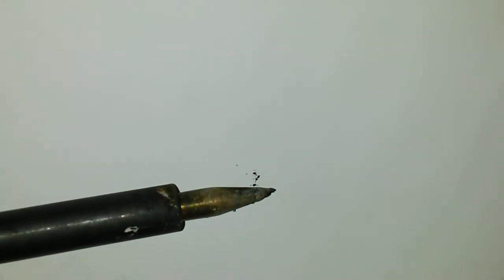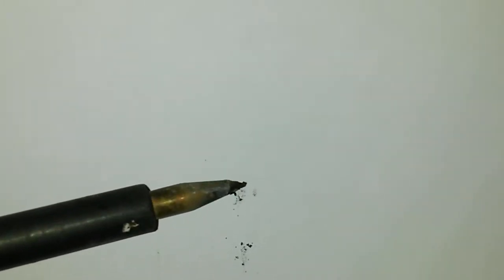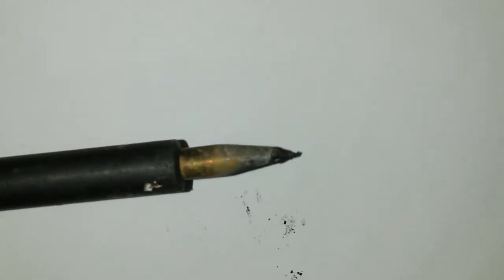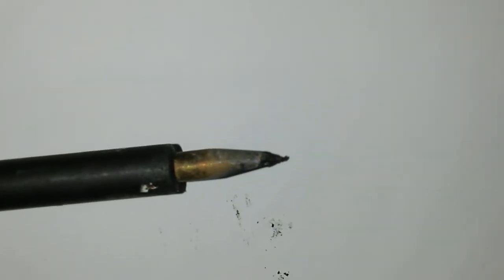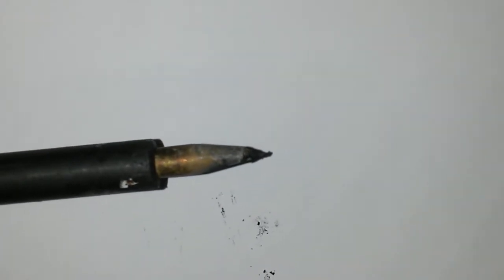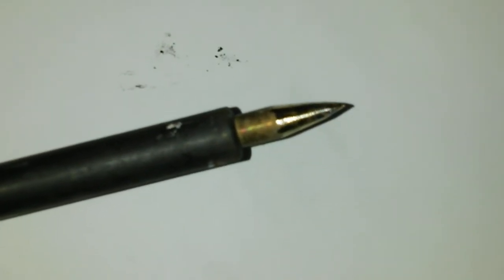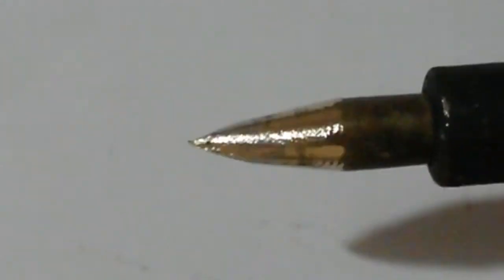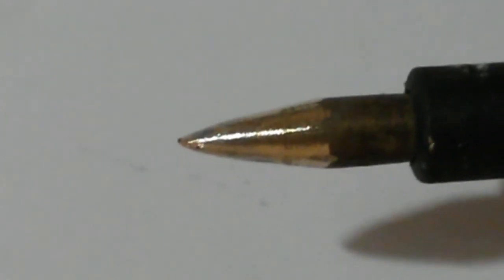077 Brass Soldering Tip Review after 10+ Hours Use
Review of the brass tip introduced in video #003 after 10+ hours of use.